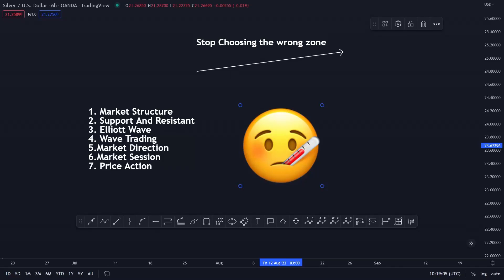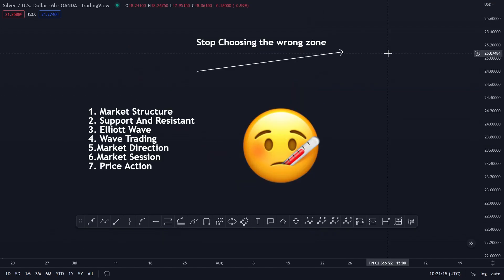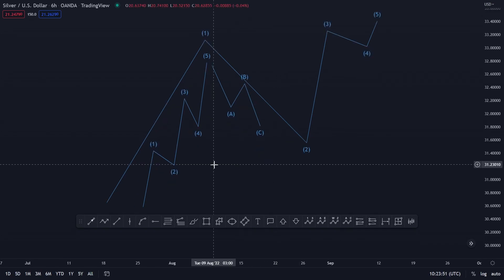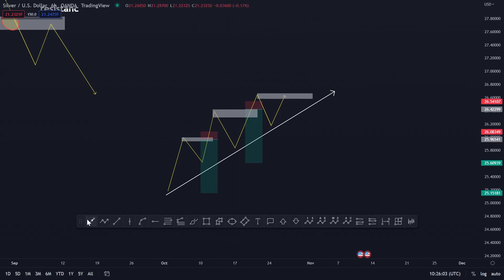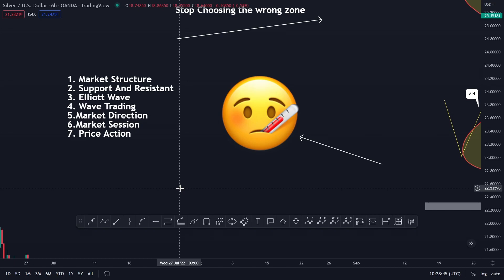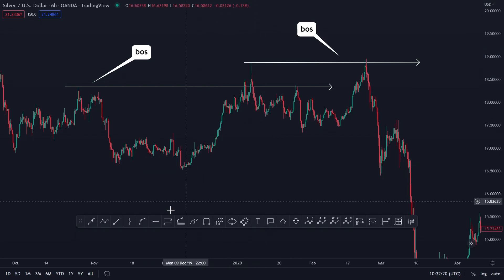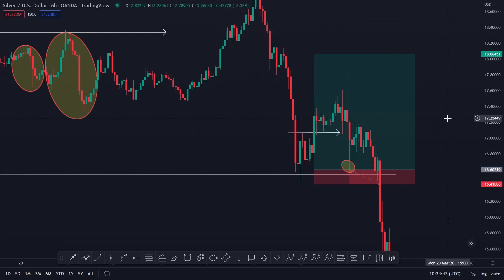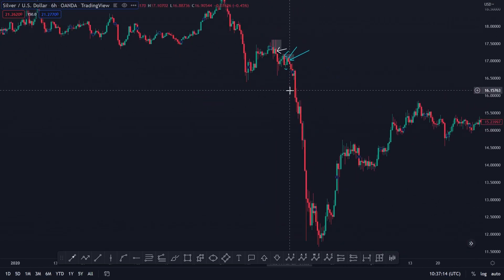You are choosing the wrong Supply and Demand Trading zones | LEARN THIS NOW TO SEE RESULTS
In this video i want to show you that if you are using smart money concepts alone, you will fail as a trader because you will realize that in the market there are many zones that you will choose and fail.

and stop making things look fancy with new names that are not hard for beginners to understand.